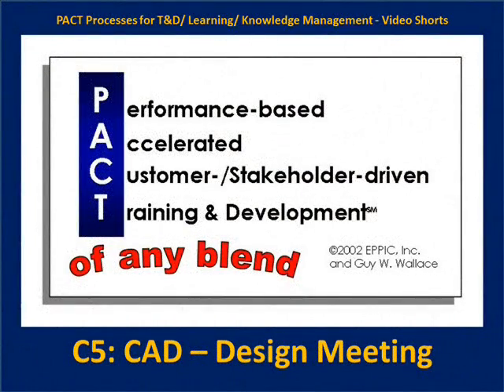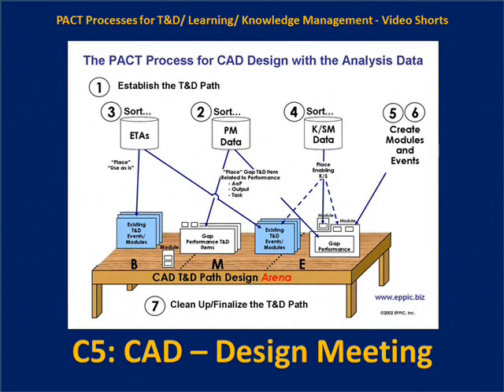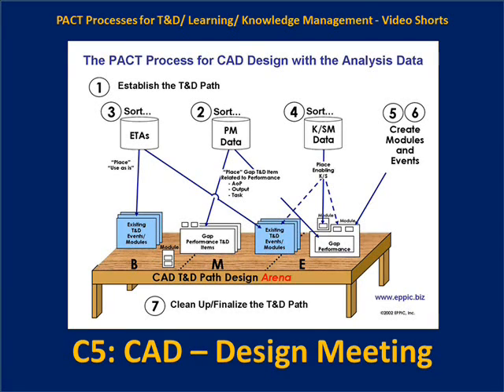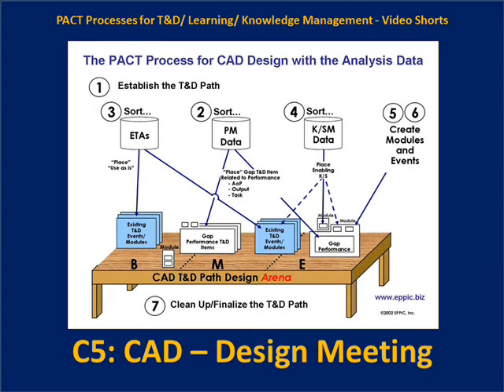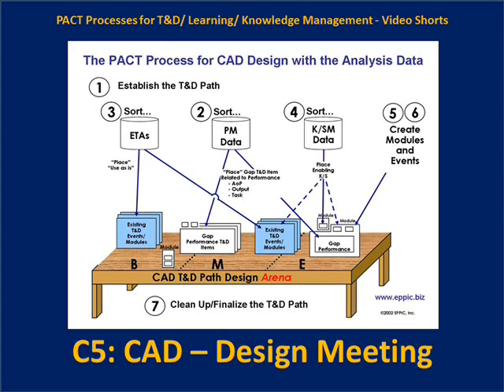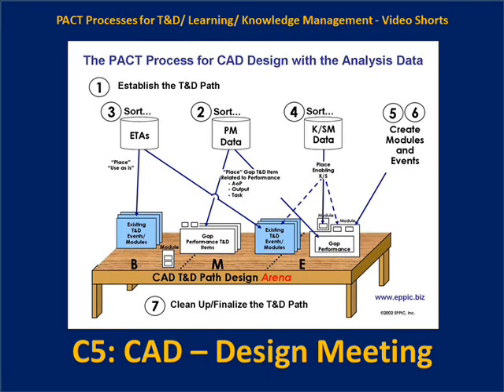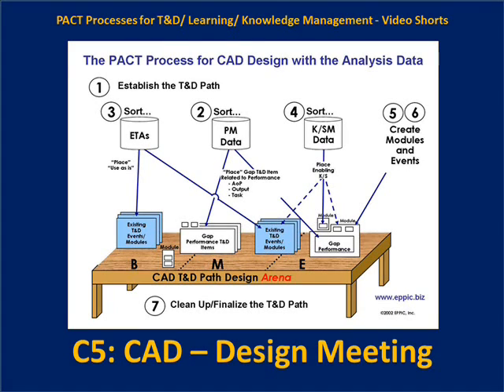C5- CAD Design Team Meeting Process.wmv